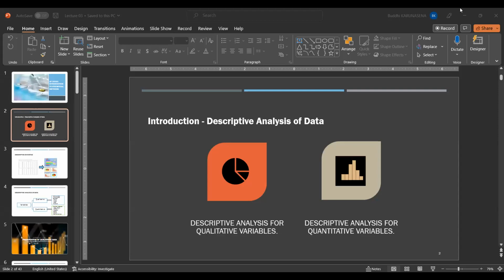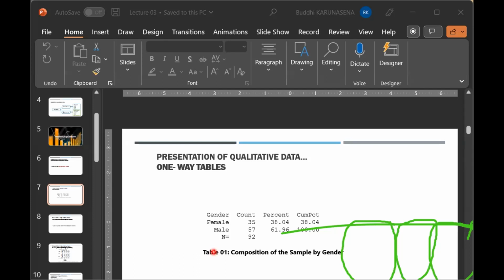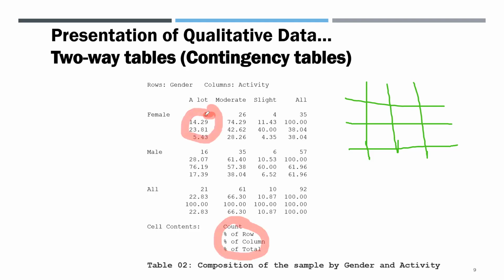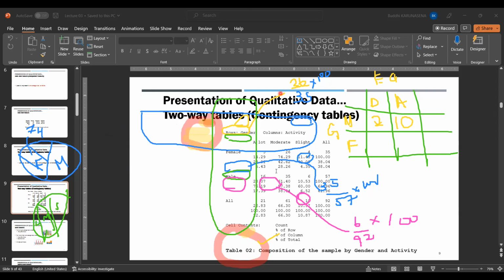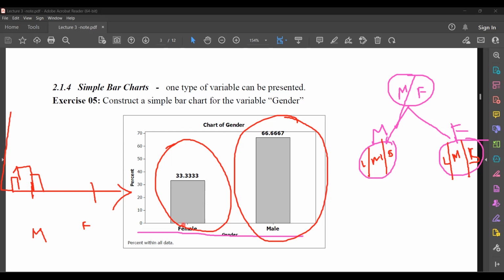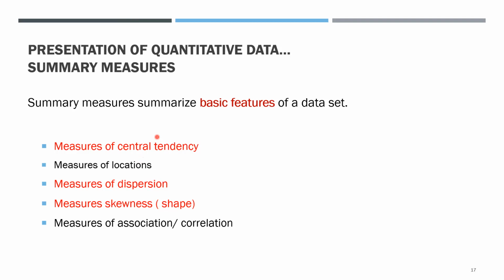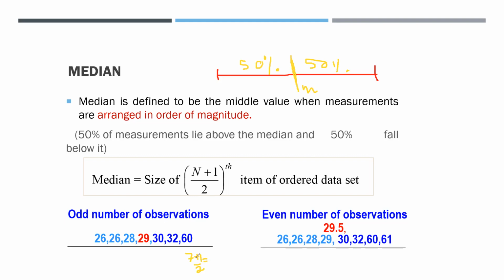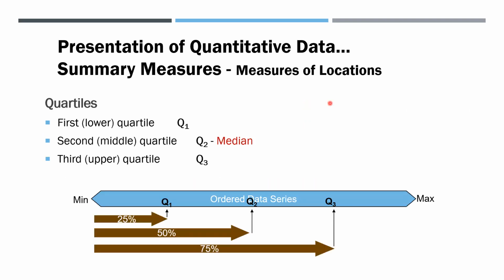S01 | Introduction to Statistical Methods | Ep 02 - 2023 02 09